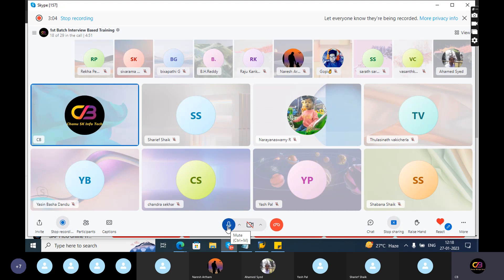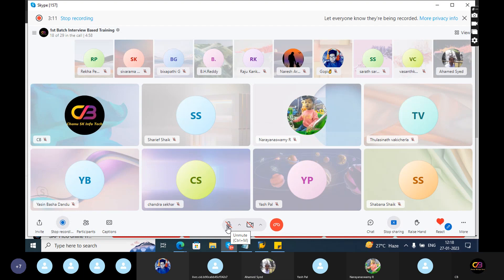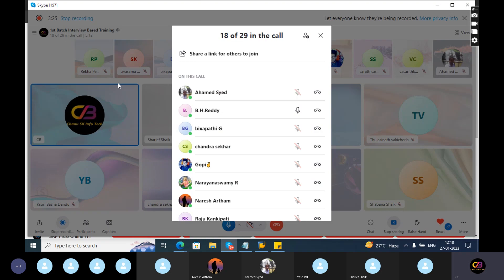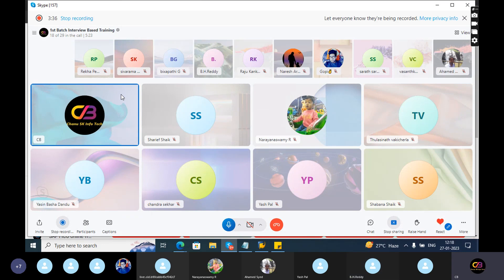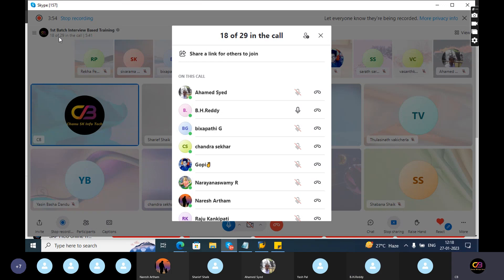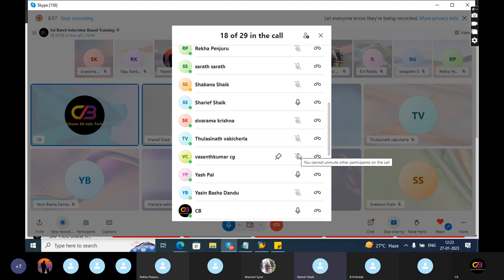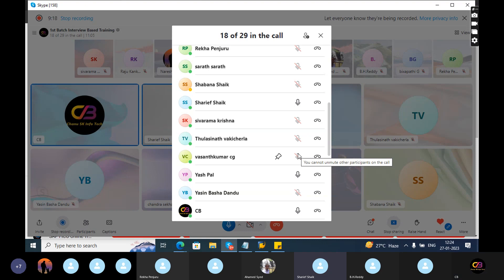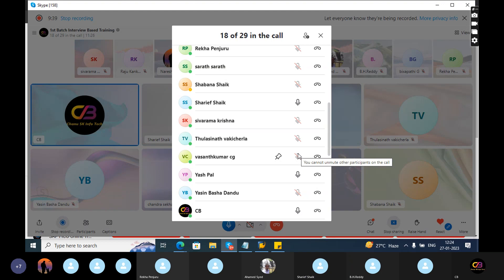$SAP FICO Interview Questions$|SAP S4HANA Interview Questions- FICO DME Configuration Interview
Data Medium Exchange Engine DMEE Configuration:Step By Step Part 1
What is DME in SAP?End to End Process and Testing What is IDoc and DME Stand for?difference between idoc and dme in sap dme structure in sap dme configuration steps in sap pdf dme configuration in sap s4 hana
how to generate dme file in f110

SAP Course Introduction
sap fico
sap in telugu
sap classes